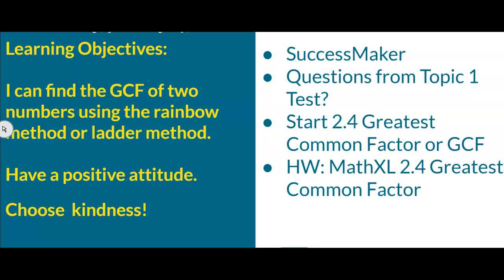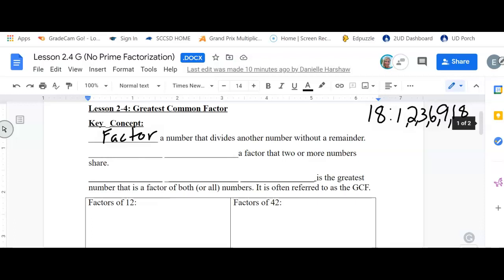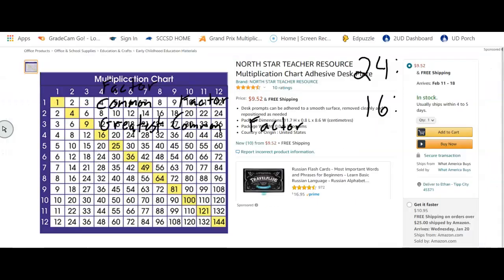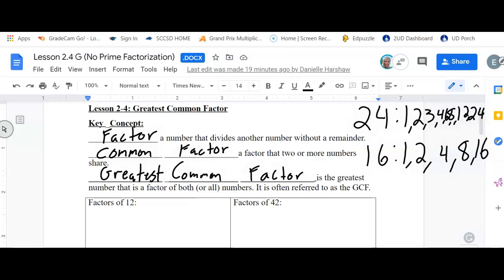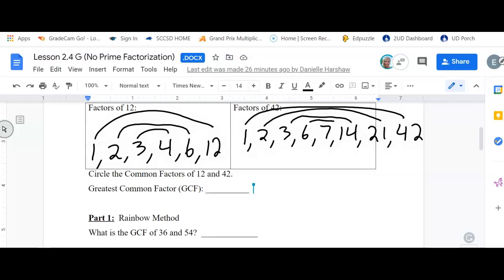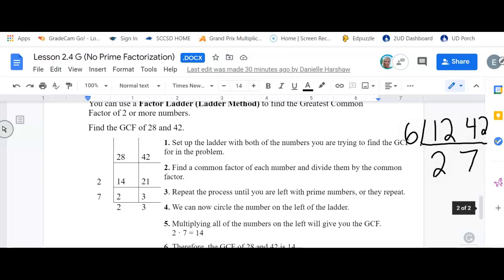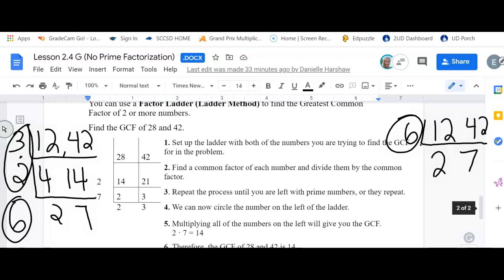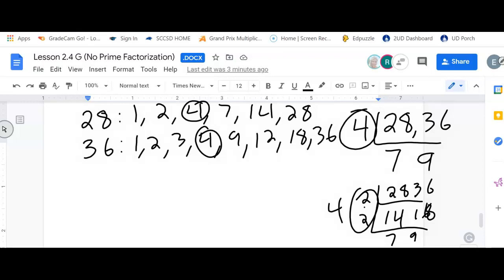2.4 Greastest Common Factor